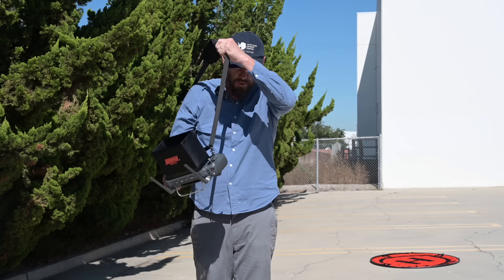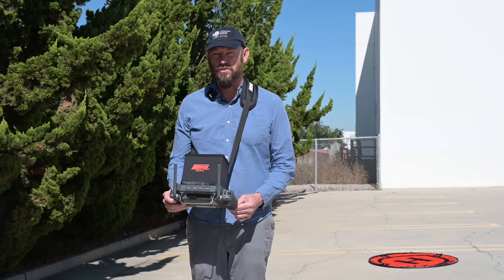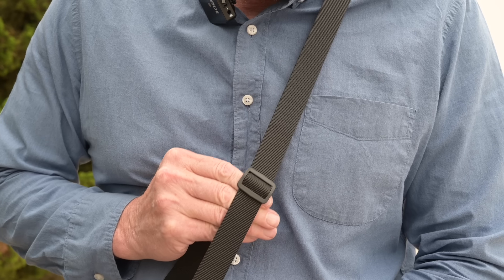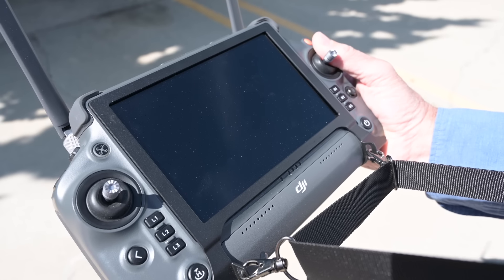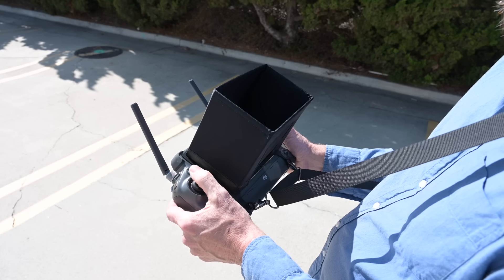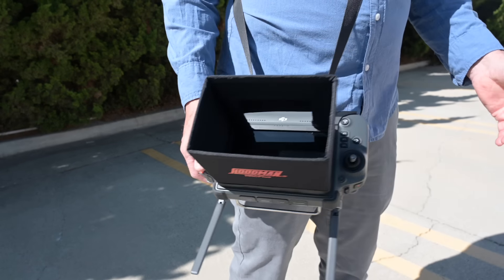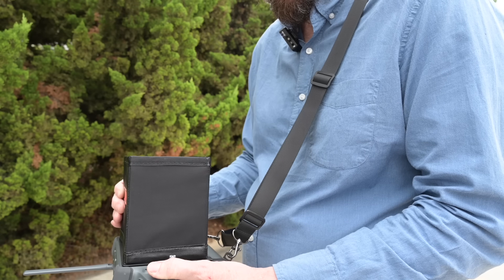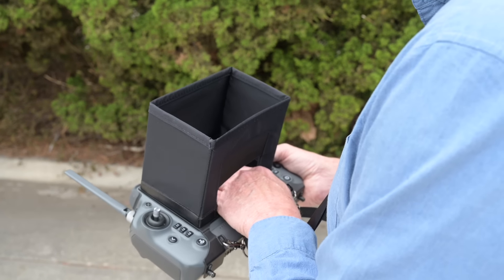DJI RC PLUS CONTROLLER MAGNETIC HOOD & SLING STRAP KIT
The Hoodman Sunshade model HRCPLUS mounts magnetically to DJI RC Plus Controller to give drone pilots the best glare free outdoor viewing possible.  The 4-sided hood blocks light from the screen from all sides.  The bottom panel cut out facilitates touch screen access without compromising glare relief.

The hood base houses 9 magnets which mounts to a screw-on black powder coated metal frame around the LCD. The sunshade hood base measures 6.75 inches horizontal by 4.25 inches vertical by 5.50 inches deep.  The sunshade hood folds flat for easy storage and transport. (RC PLUS Controller not included)

The Sling Strap has adjustable slides and a padded shoulder cushion and mounts to built-in eyelets on the metal frame.